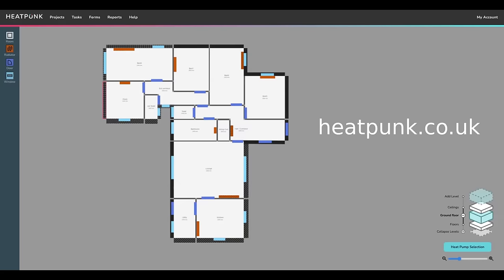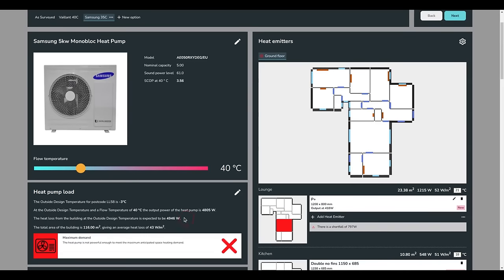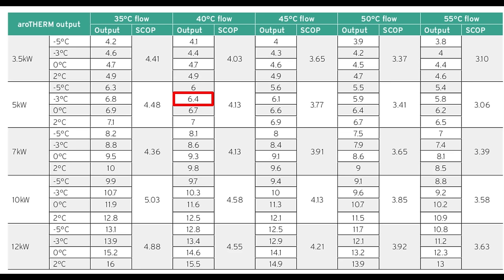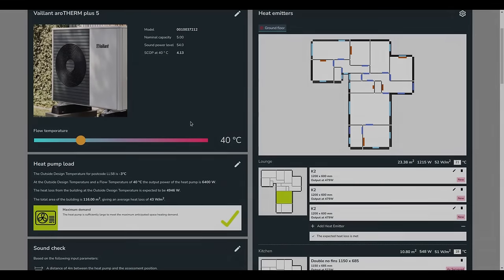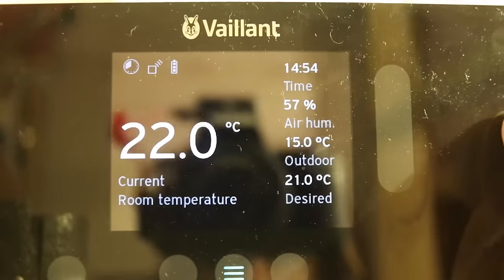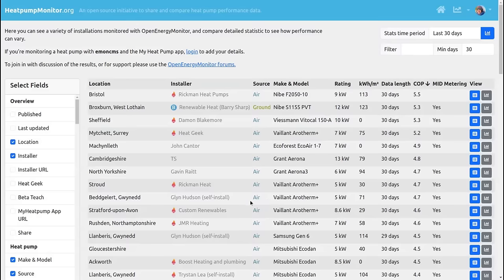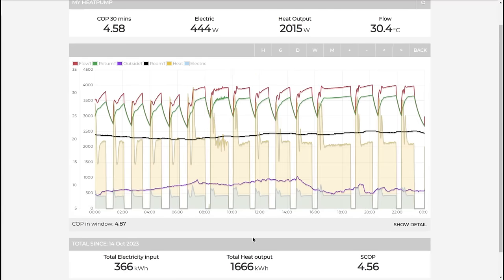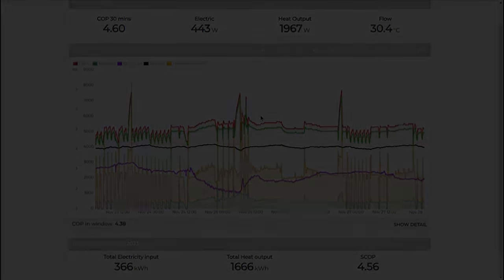Solid Fuel to Vaillant Air Source Heat Pump: 1980s Bungalow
This video documents my experience of installing a Vaillant Air Source Heat Pump for my parents in their 1980's bungalow to replace a solid fuel central heating system.